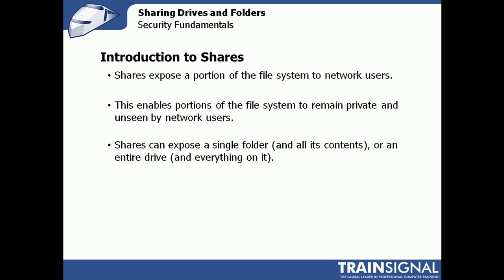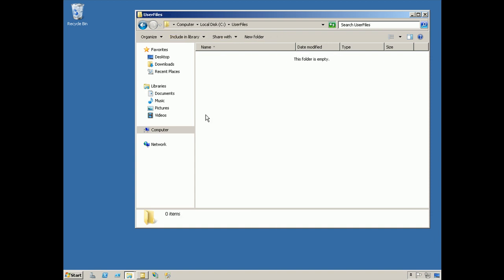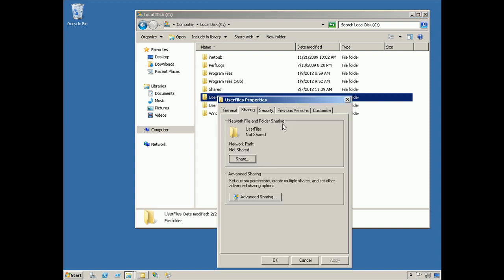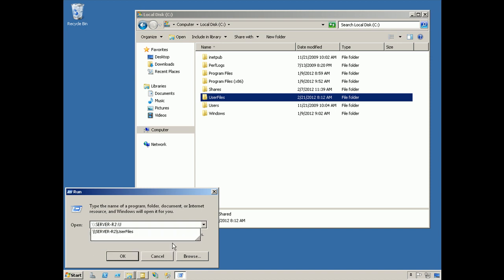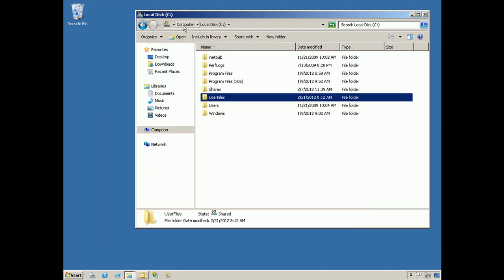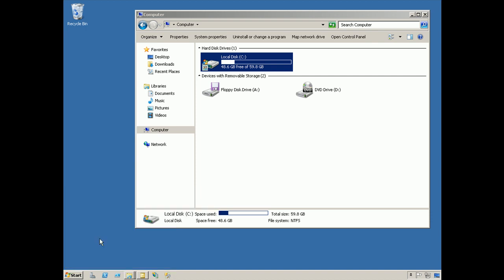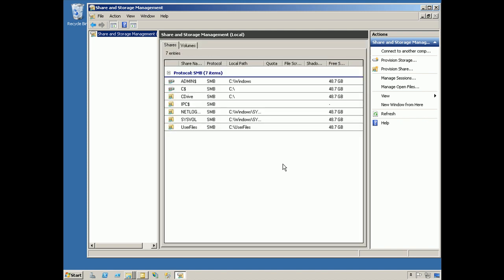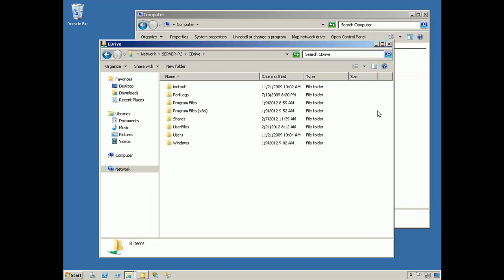Microsoft Security Fundamentals - Shared Folders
In this demo from Pluralsight's Microsoft Security Fundamentals course, Don Jones will explain what Shares, or Shared Folders, are and how you can administer them.